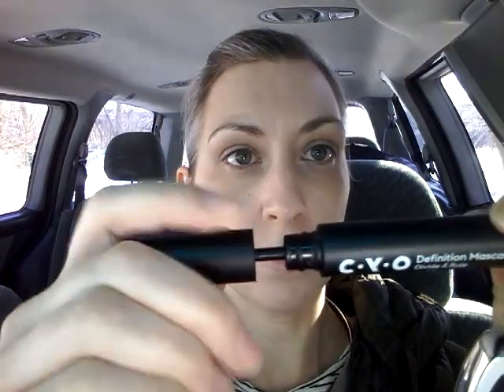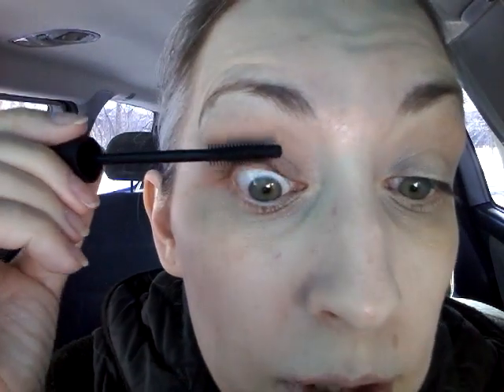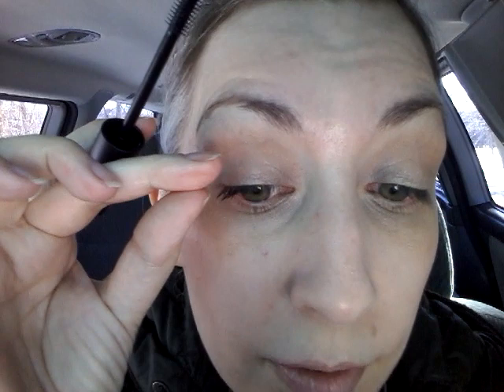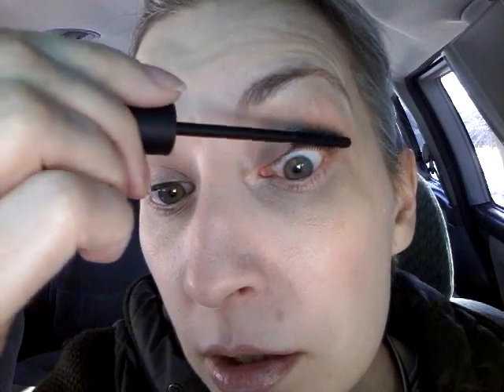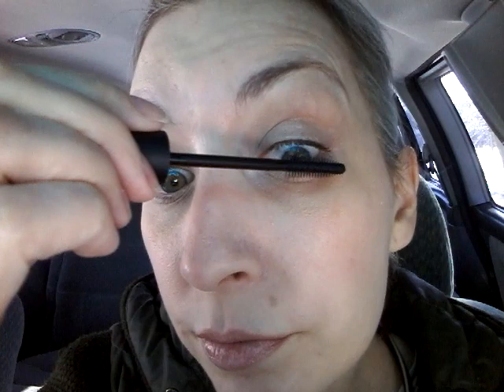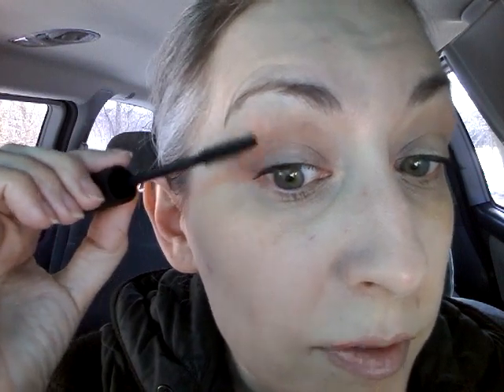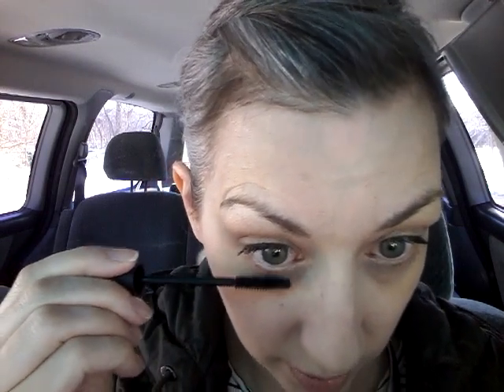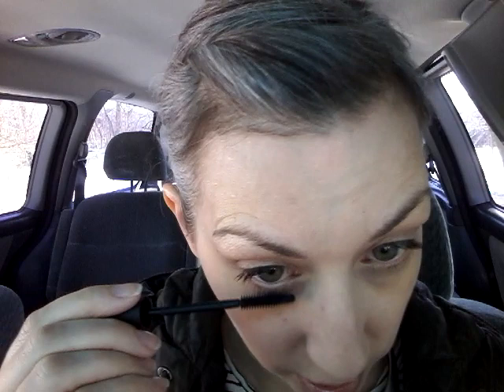Mascara Monday! CYO Definition Mascara review▪demo▪first impression▪over 40 makeup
*UPDATE*

No smudging, no flaking.